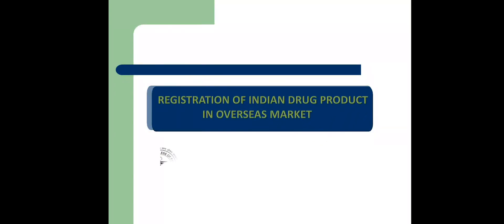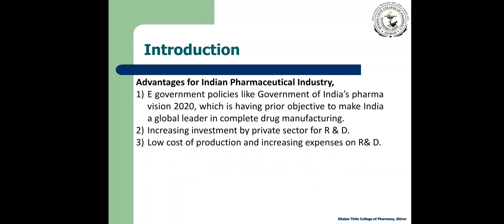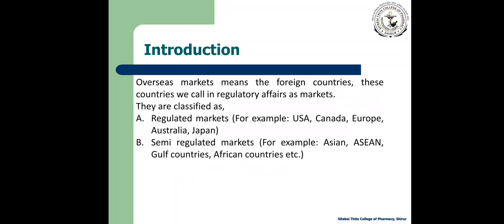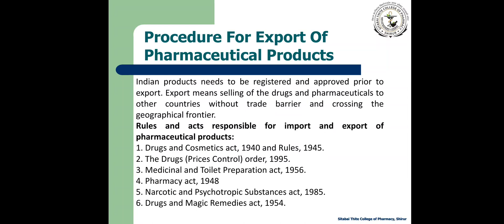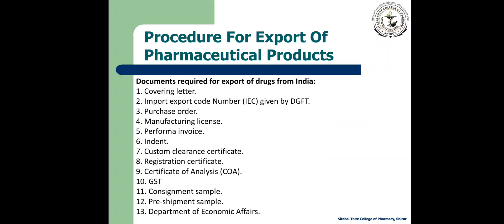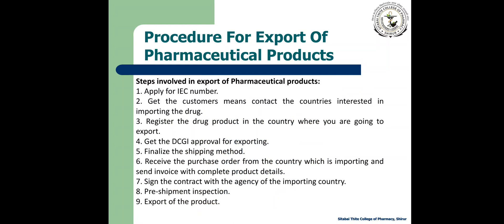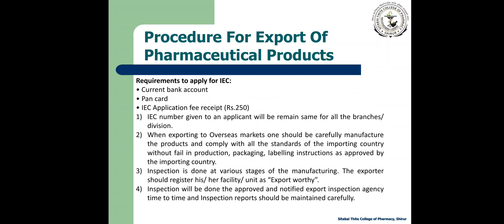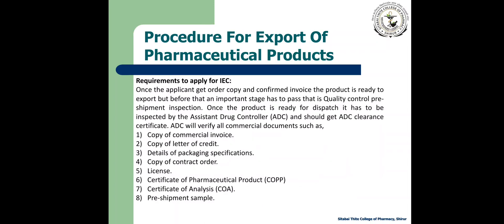Registration of Indian Drug Product In Overseas Market (Part-I)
This video contains information regarding Registration of Indian Drug Products In Overseas Market. This video is helpful for Final year students for the subject Pharma Regulatory Science.